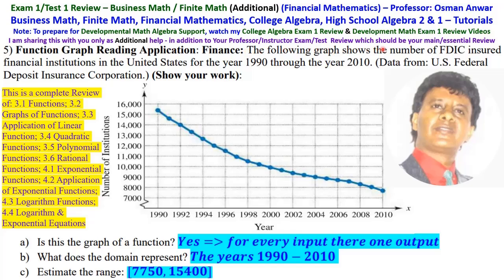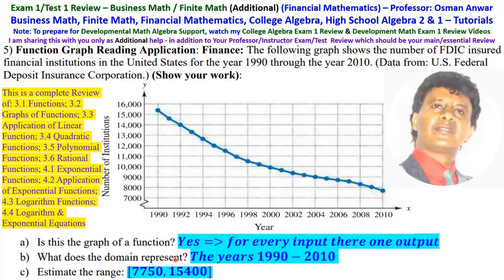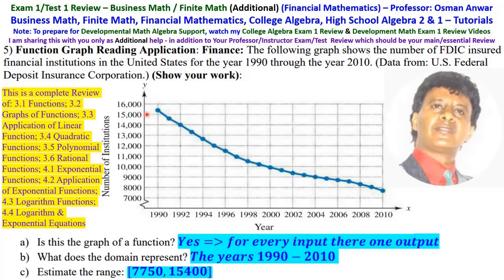Learn How to Read and Understand Business Graphs – Financial Mathematics Application – Business Math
Business Math Exam 1 Review – Financial Mathematics: Professor Osman Anwar
This Business Math Exam 1 Review is good tutorial for students in Business Math, Finite Math, Financial Mathematics, College Algebra, High School Algebra 2 & 1. It covers: Domain & Range of Functions; Find Function Values; Functions Business Application; Graphs of Piecewise Functions; x-intercept; y-intercept; Learn How to Read and Understand Business Graphs. Business Applications: Break-Even Analysis (revenue, cost, profit); Cost-Benefit Analysis in Natural Science and Business; Product-Exchange Function. Economics Applications: Supply and Demand Equilibrium Point Analysis (supply quantity, demand quantity, supply price, demand price). Graphs of Quadratic Functions; identify the vertex; Graphs of Polynomial Functions; identify the end behavior of polynomial graph; Graphs of Rational Functions; Vertical Asymptote; Horizontal Asymptote; Graphs of Exponential Functions; Business Applications of Exponential Functions; Logarithmic Functions; Logarithm Product, Quotient, and Power Properties; Economics Applications of Logarithm Functions; Solving Logarithmic Equations; Solving Exponential Equations.

My name is Osman Anwar; I am Professor of Engineering and Business Mathematics. This is University/College Business Calculus, Business Math & Financial Math, AP Calculus Videos – Engineering and Business Math Tutorials: (  数学 ,  Matemáticas , गणित   , رياضيات   )

Channel 1: Business Calculus & Math:
Business Calculus: Derivative & Integral, Marginal Cost, Marginal Revenue, Marginal Profit, Optimization, Maximize Profit, Maximize Revenue, Minimize Cost, Average Cost, Optimal Quantity, Related Rate, Marginal and Derivative, Introduction to Limits, Differentiation, Integration, Implicit Differentiation:
* Limits, Continuous, Rates of Change , Product, Quotient, Chain, Power
* Concavity, Inflection Point, Implicit, Related Rates, Power Rule,  Logarithm, Exponential,  Fundamental Theorem of Calculus, Applications of Integral, Integration by Parts
* Financial Mathematics, Business Math, Business Calculus, Annuity Payments, Future & Present value of Annuity, Compounded Interest, Investment, Insurance, Business Analysis, Monopoly, Competitive
* Linear Programming, Graphic and Simplex, Maximize Revenue, Minimize Cost, Maximum Profit, Product Exchange, Input – Output Analysis, Economic
* AP Calculus, Calculus Medical Applications, Tumor Cancer shrink, Percentage blood flow into heart, blood pressure and heart

Business Math - Finance Math: Simple Interest, Compound Interest, Future value of compound interest, Present value of compound interest, Future value of annuity, Present value of annuity, Ordinary annuity, Annuity due, Annuity Payment, Linear Programming, Simplex Method & Graphic Method, Optimization, Maximize Profit, Maximize Revenue, Minimize Cost, Feasible Region, Product exchange function, Economics Input-Output Analysis, Revenue, Cost, Profit, Price, Demand Function, Supply Function, Monopoly Market, Competitive Market, Profit and Loss in Business Math:
* Graphs of Functions, Quadratic. Polynomial, Rational, Exponential , Logarithm
* Simple Interest, Compound Interest, Future Value of Annuities, Present Value of Annuities
* Linear Equations, Matrix Products, Matrix Inverses, Applications of Matrices
* Linear Programming, Simplex Method, Maximization Applications, Probability, Probability of Distribution, Expect Value, Permutations, Combinations, Decision Making
* Financial Mathematics, Business Math, Annuity Payments, Future & Present value of Annuity, Compounded Interest, Investment, Insurance, Business Analysis, Competitive
* Linear Programming, Graphic and Simplex, Maximize Revenue, Minimize Cost, Maximum Profit, Product Exchange, Input – Output, Economic, AP Calculus,